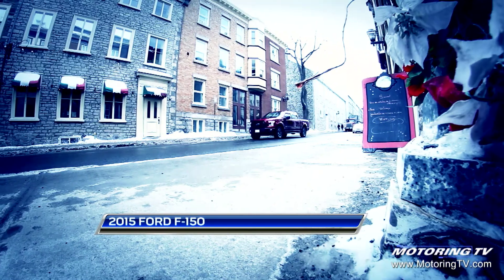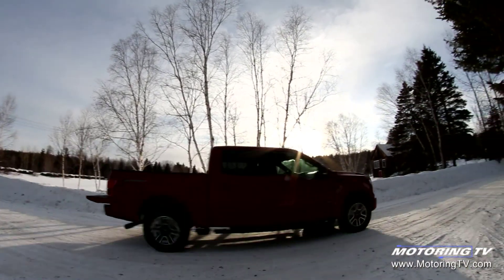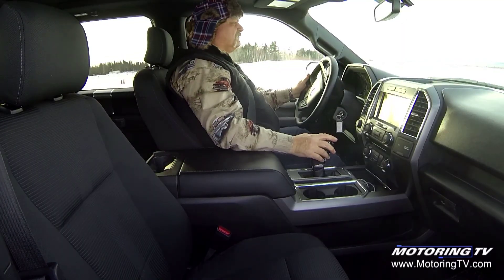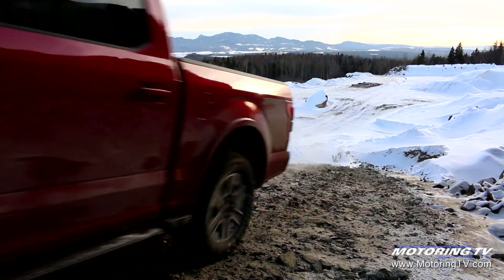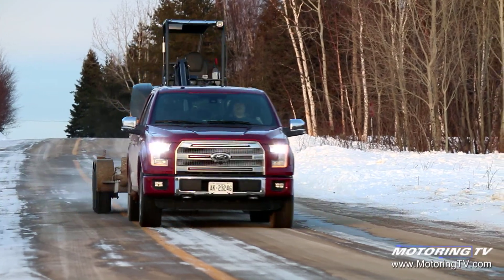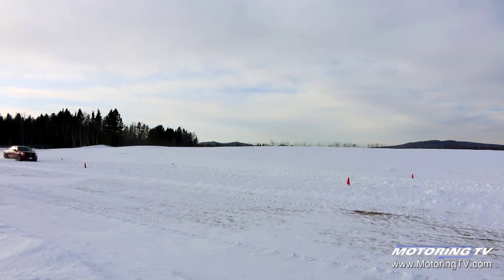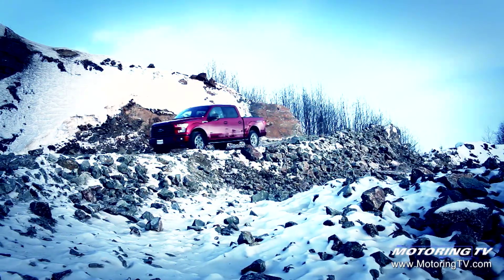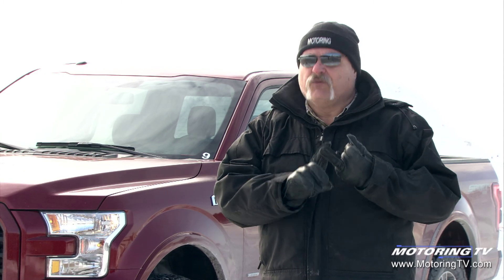Review: 2015 Ford F-150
With Texas being Ford's largest pickup market by a country mile, it's natural for the folks at the Blue Oval to hold most of their truck launches in the Lone Star State.

Doing so does, however, leave questions for Canadian customers who want to know how said trucks hold up in wintry conditions, namely dealing with snow and ice.

Luckily, Ford decided to hold a media event in chilly northeastern Quebec to showcase the 2015 Ford F-150.

Our man Howard Elmer was on hand to test the new pickup powered by the equally new 2.7-litre EcoBoost V6.